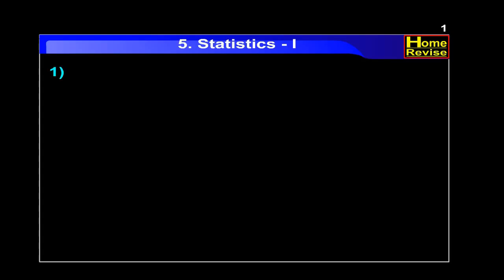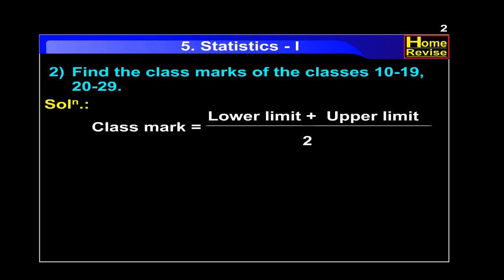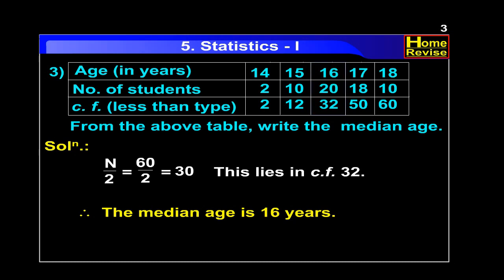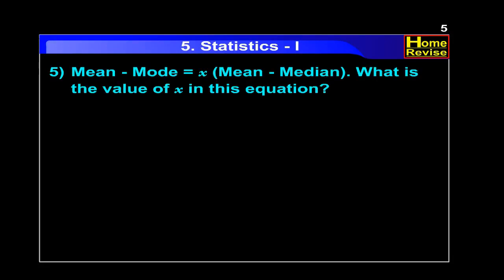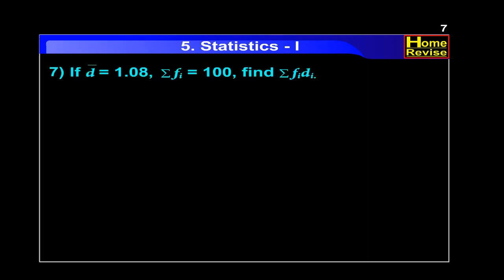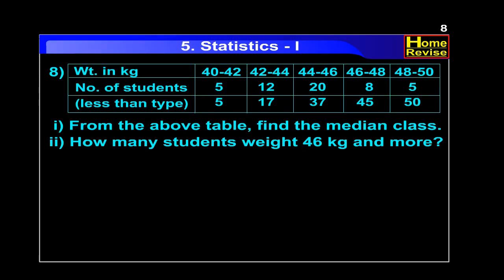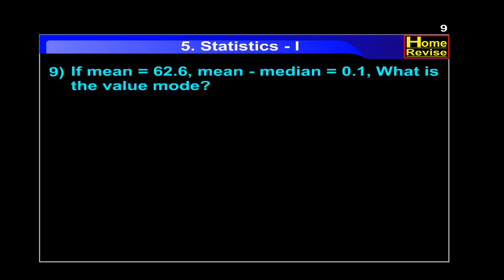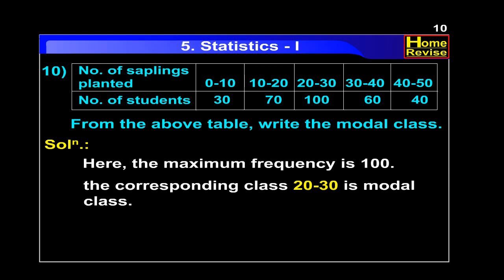Statistics - I | सांख्यिकी - I